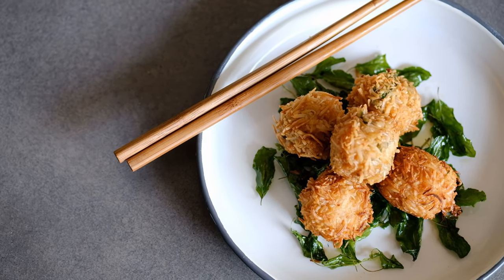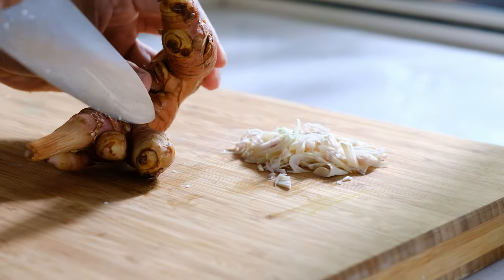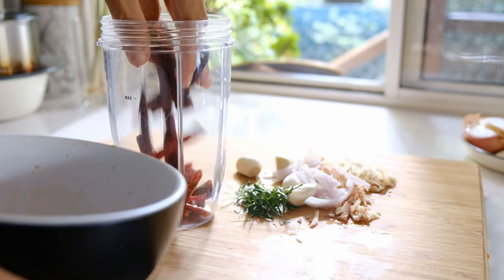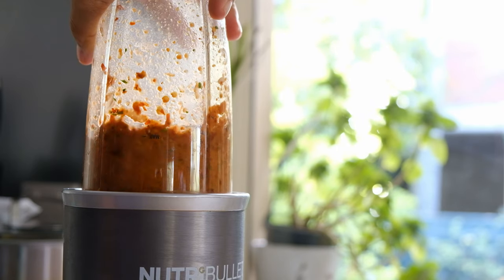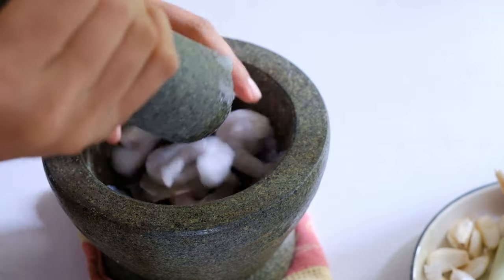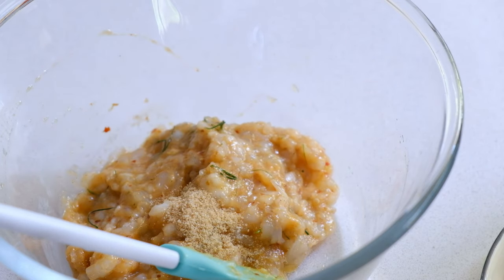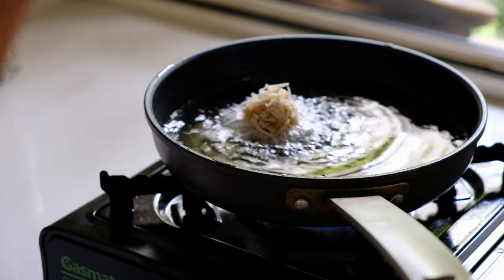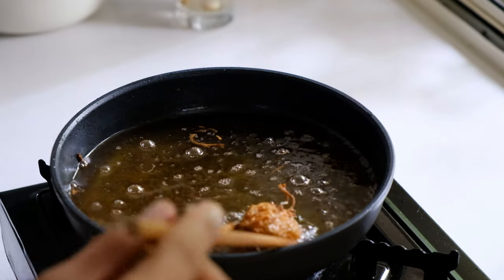Finger Food Party Coconut Spicy Prawn กุ้งทอดมะพร้าว : Jolly Kitchen with Kiet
I love anything that include coconut as ingredient. Thai food is never boring that is because you can to use any available resource or adapt ingredient to make a new dish. This one is heavily based on a famous ‘Todd Mun Pla or Thai fish cake’. I swap fish to prawn and then add coconut as coating to get a really nice texture.

Coconut Spicy Prawn recipe

450g raw peeled prawns
35g red curry paste
15g chicken stock powder
15g sugar
5 kaffir lime leaves
A handful holy basil leaves

อาหารแบบง่ายๆสบายๆ ที่คุณก็ทำได้ พร้อมสูตรและวิธีการทำ เอาเมนูโปรดมาดัดแปลงแต่งหน้าให้ดูทันสมัย ดูแล้วอย่าลืมช่วยแชร์ กดให้กำลังใจและก็บอกต่อด้วยจ้า